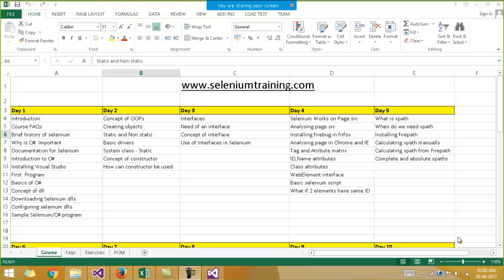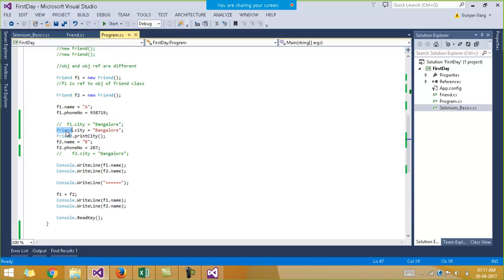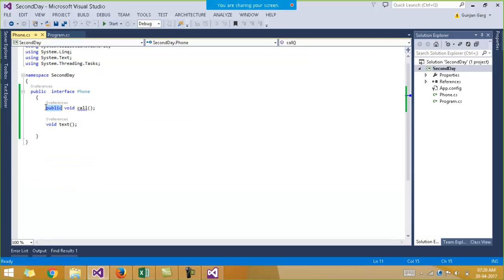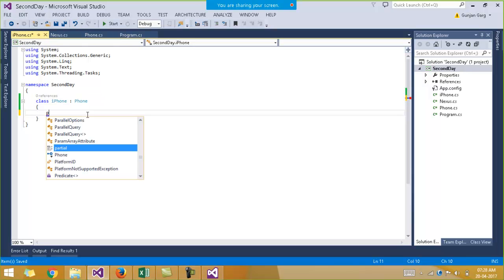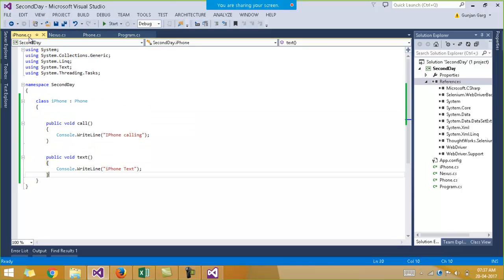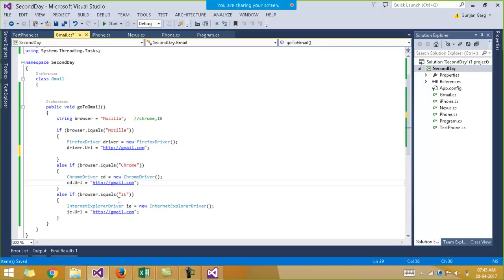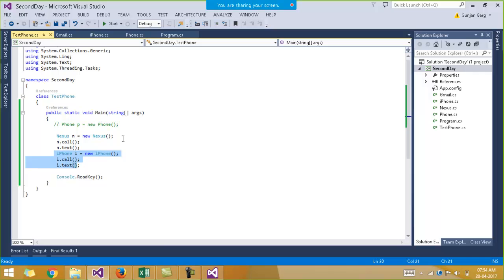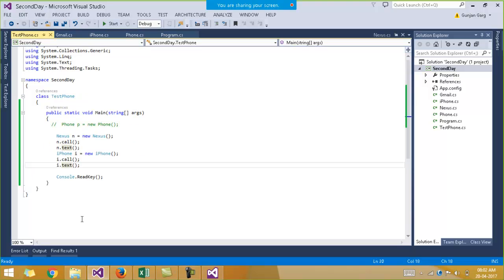Selenium C# Trial Class 3